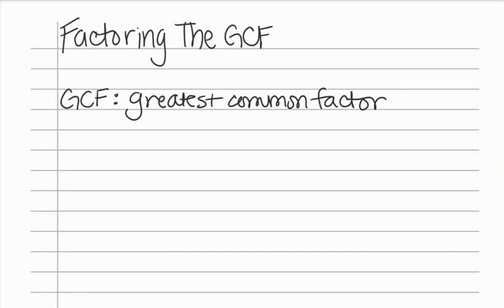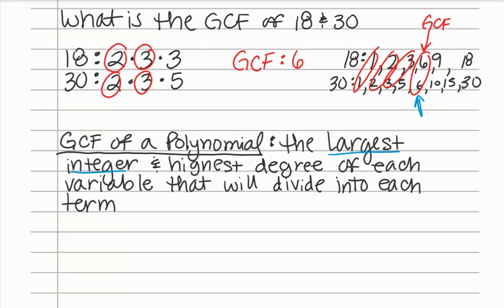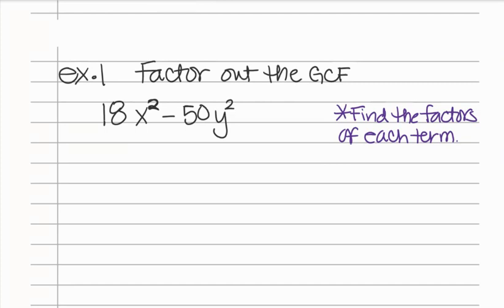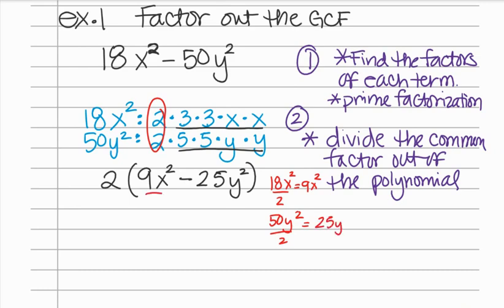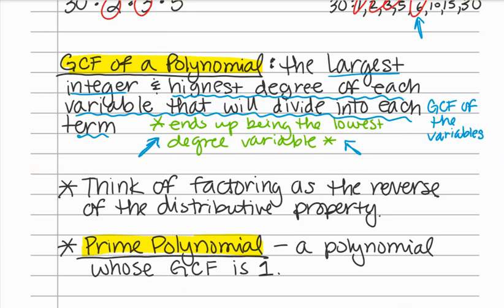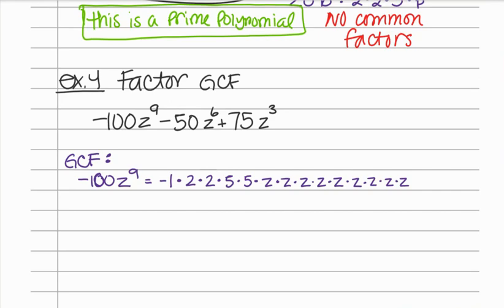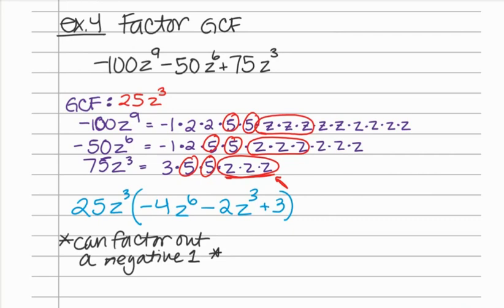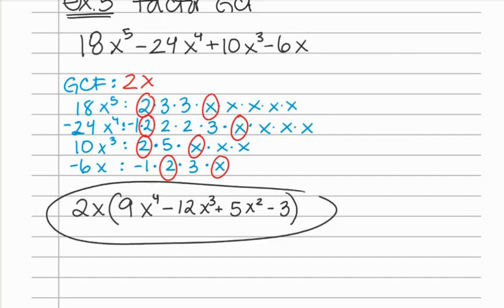Factoring the GCF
Algebra 1 - Factoring Polynomials

Factoring the GCF out of polynomials.